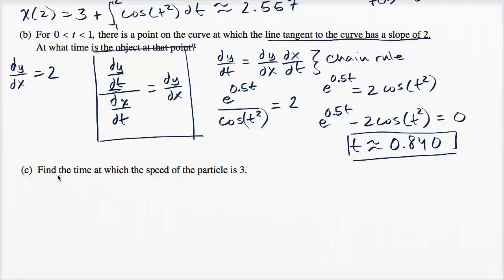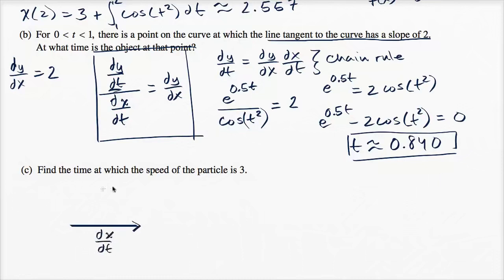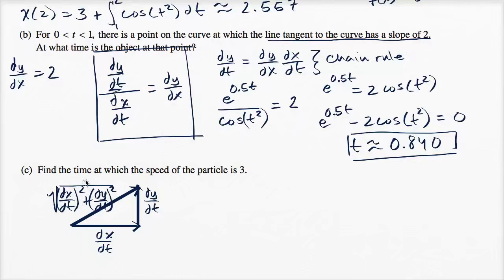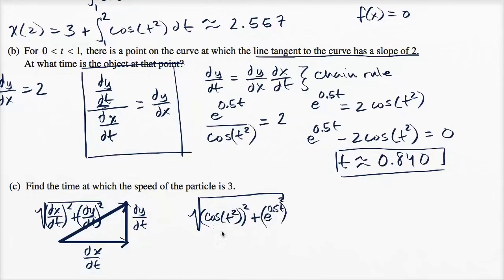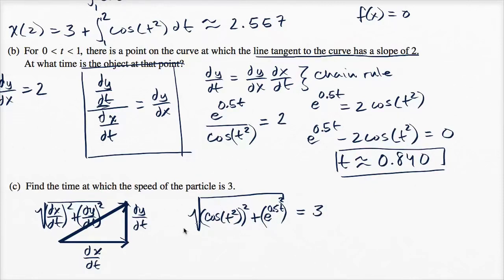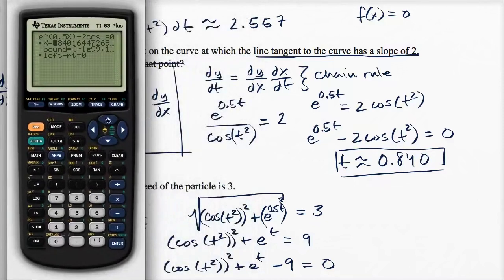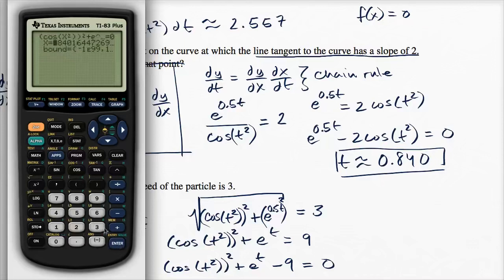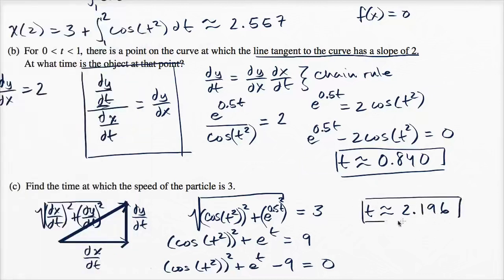Math AP Calculus BC - AP Calculus BC 2c